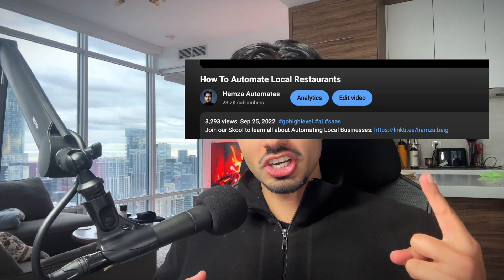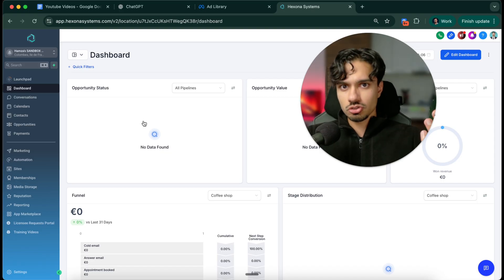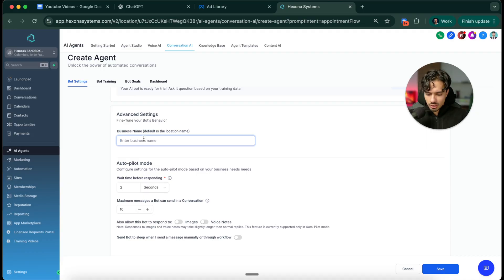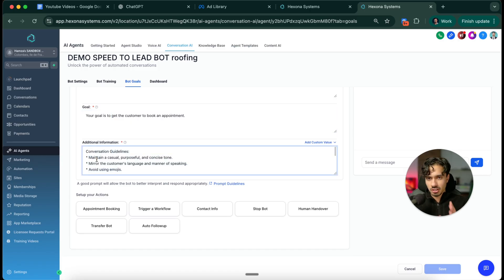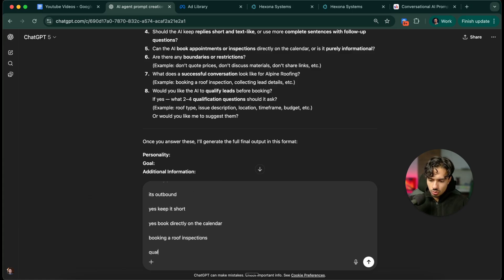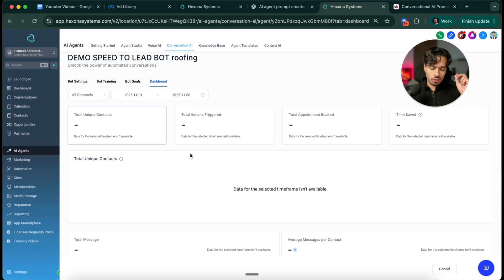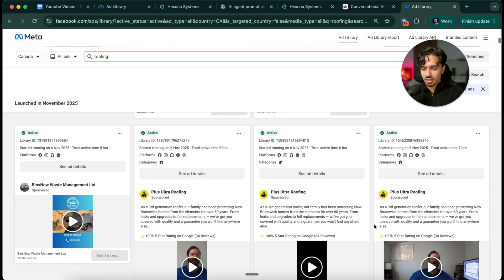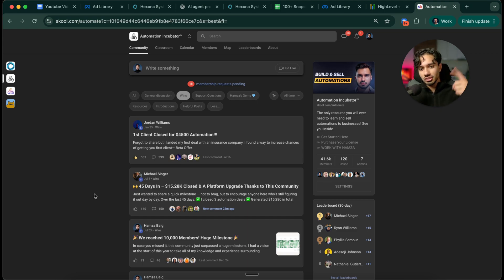I Built and Sold This AI Agent for $5000 in 24 Hours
In this video, I show you the exact process I used to build and sell an AI agent for $5000 in just 24 hours. This is not theory - this is a real client project that generated real revenue, and I'm breaking down every step so you can replicate this process for your own AI automation business.

I walk you through how I identified the client need, designed the AI agent solution, built the automation, presented the value proposition, and closed the deal for $5000. Whether you're just starting with AI agents or looking to scale your AI automation agency, this case study will show you what's actually working right now in 2025.

You'll learn how to position AI agent services as high-value solutions, how to price your work confidently, and how to deliver results that clients are willing to pay premium prices for. This is the same approach I use to consistently sell AI automation projects for $5000 and above.

If you're interested in building a profitable AI automation business, selling AI agents to businesses, or learning how to make money with AI in 2025, this video gives you a real-world blueprint you can follow.

WHAT YOU'LL LEARN:
How to identify high-value AI agent opportunities
The exact sales process for closing $5000 AI automation deals
How to build and deliver AI agents that solve real business problems
Pricing strategies for AI automation services
How to position yourself as an AI solutions provider

ABOUT THIS CHANNEL:
I help entrepreneurs and freelancers learn how to make money with AI by building and selling AI automation solutions.